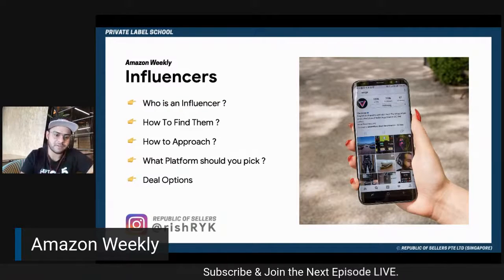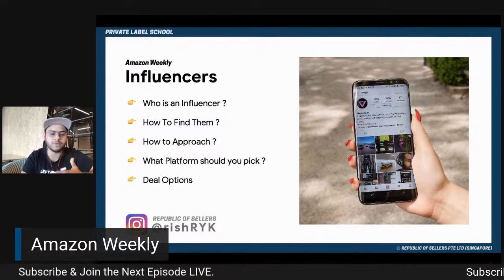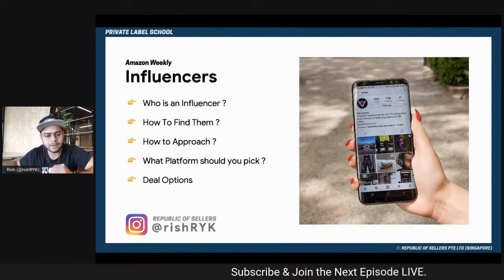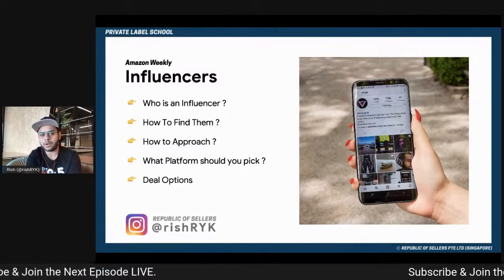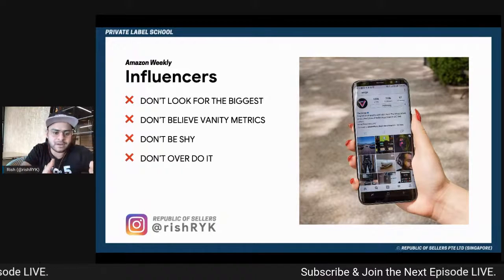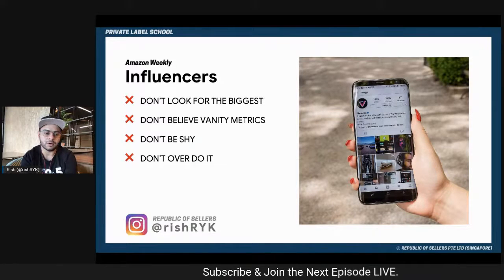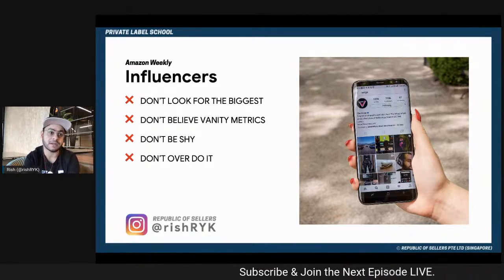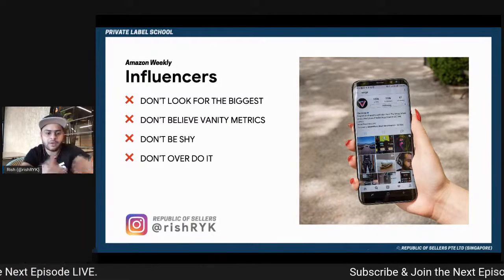How To Get Reviews For Amazon FBA Private Label Products with Influencers [Ep 05]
SAVE $50 with Helium10 👉 tryhelium10.com EPISODE 004 - How to Get Reviews for Your Amazon FBA Products with Product Inserts

✅ Who are Influencers ?
✅ Caution : True vs Fake Influencers
✅ Deals -
❌ Don'ts, What should you NOT Do ?

Previous Episodes Covered
👉 001 : Early Reviewer Program
👉 002 : Request Review Button
👉 003 : Email Sequences
👉 004 : Product Inserts

Super Special Discounted Price for JS [ Available No Where Else ]